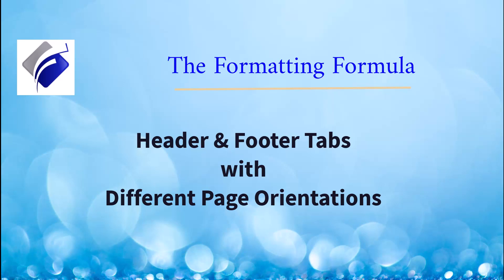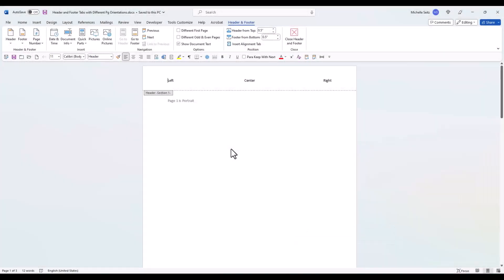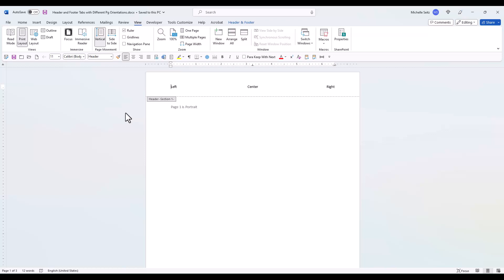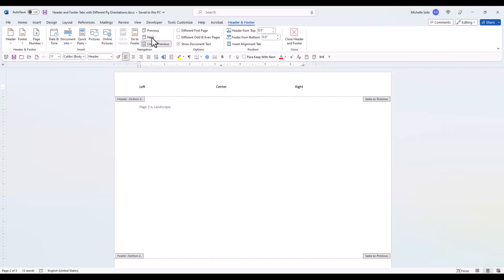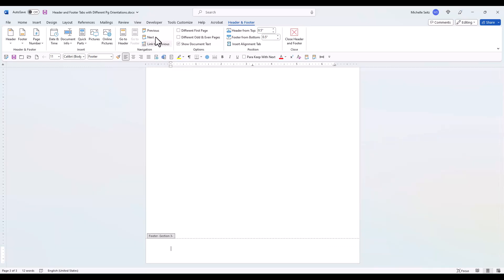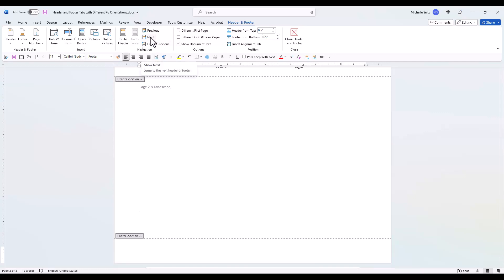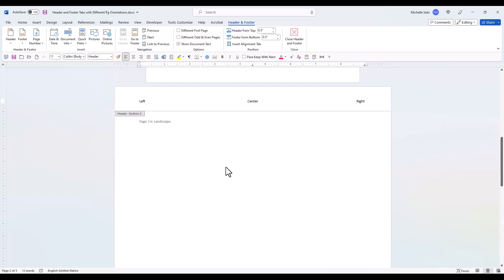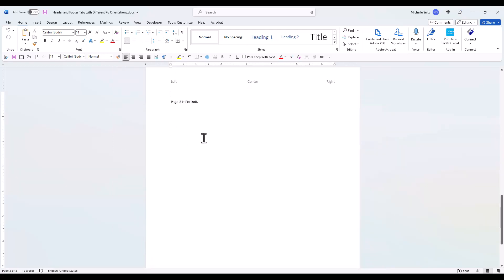Header and Footer Tabs with Different Page Orientations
Learn how to change the tabs in your document when the orientation changes from Portrait to Landscape and back again.